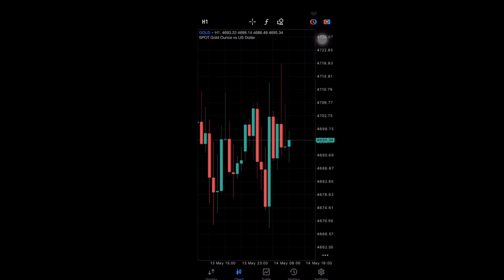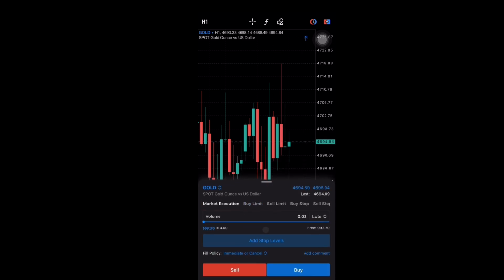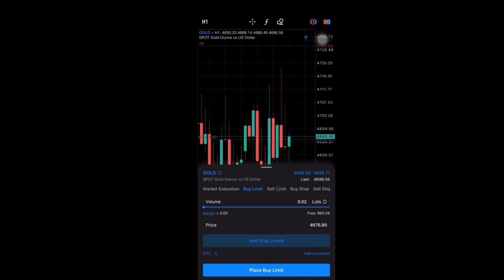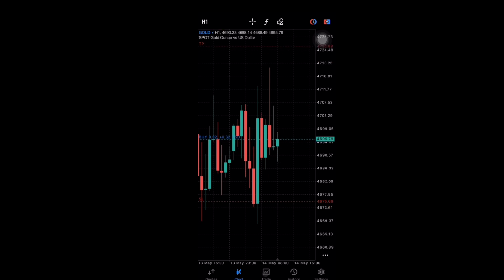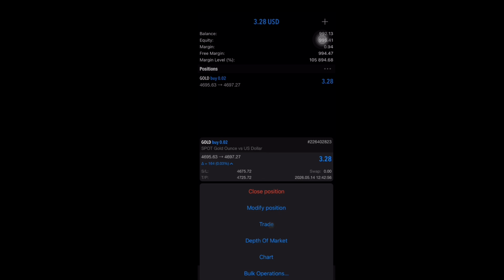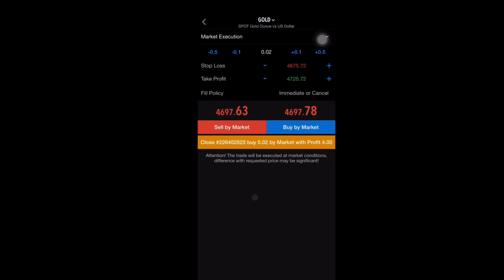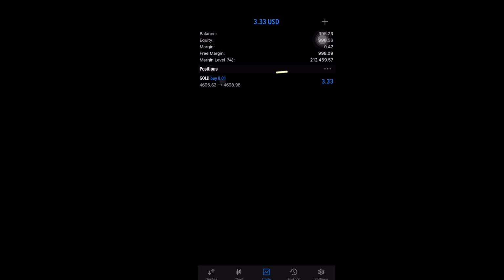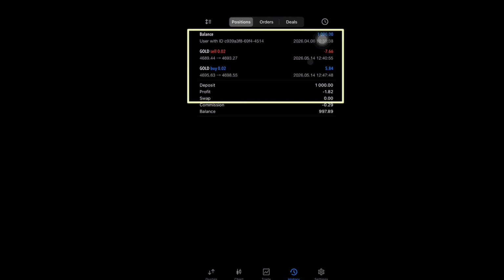Your First MT5 Trade on iPhone in 5 Minutes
Master MetaTrader 5 on your iOS device! In this complete step-by-step tutorial, you will learn exactly how to place a trade in MT5 on iPhone. Designed specifically for beginners, this walkthrough covers everything you need to know to navigate the mobile app safely and execute orders effectively.

What you will learn in this video:
• How to navigate the MT5 interface on iPhone
• How to find, select, and add trading pairs to your watch list
• The precise process to open and place a market execution trade
• How to correctly set your lot size, stop-loss (SL), and take-profit (TP)
• How to manage, modify, or close your open positions live

Avoid the common mistakes that cost beginner traders money and gain confidence managing your portfolio from your mobile device.